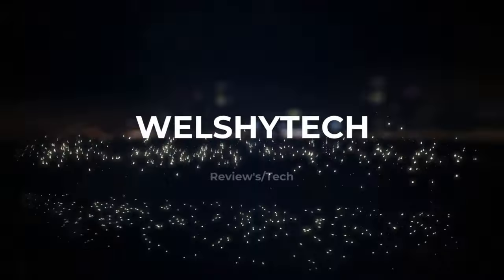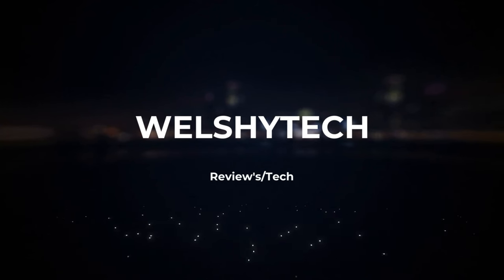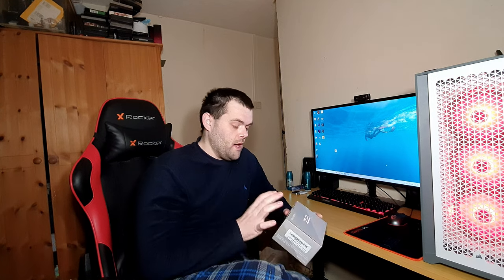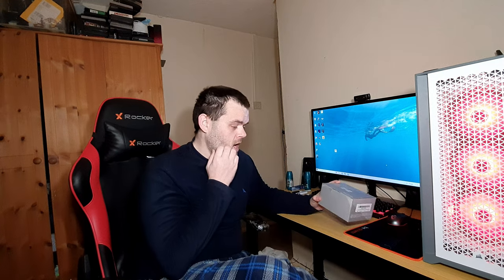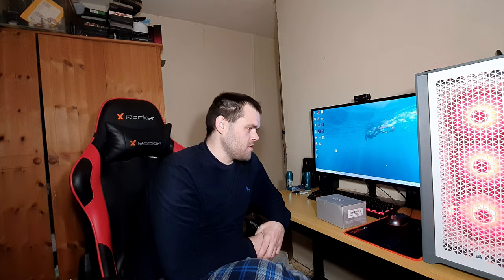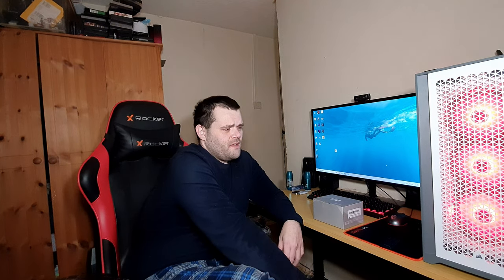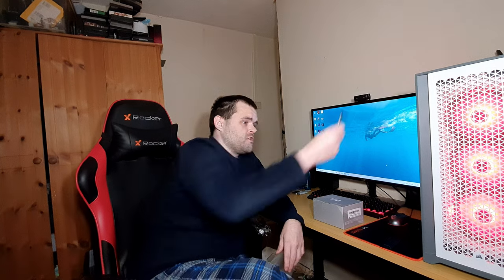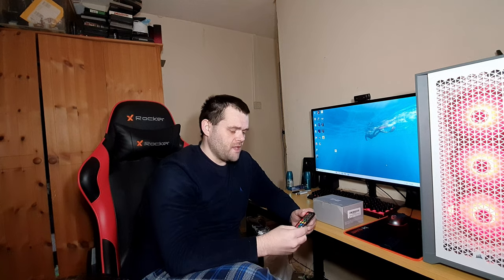EZDIY RGB Fans From Amazon Worth it ?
EZDIY RGB Fans Worth it ?
such a disappointment my thoughts on the RGB fans from EZDIY on amazon
link to a better option for RGB fans